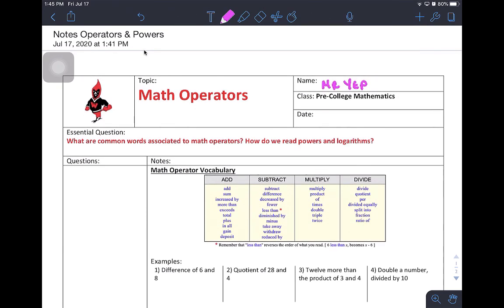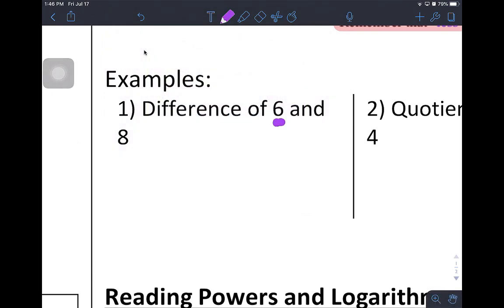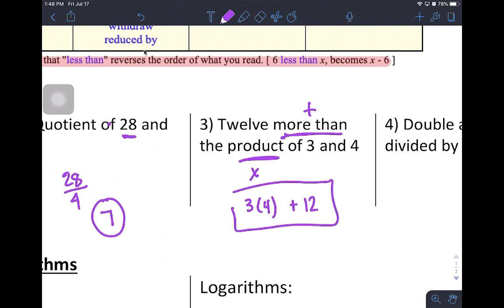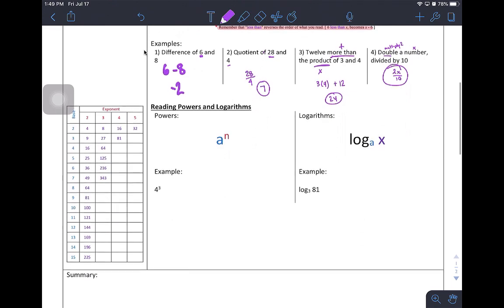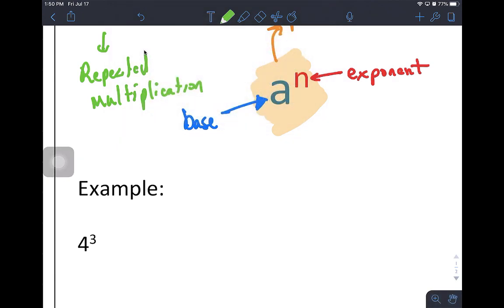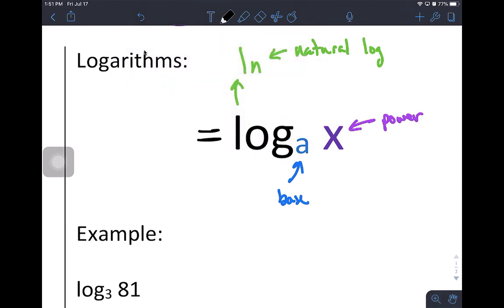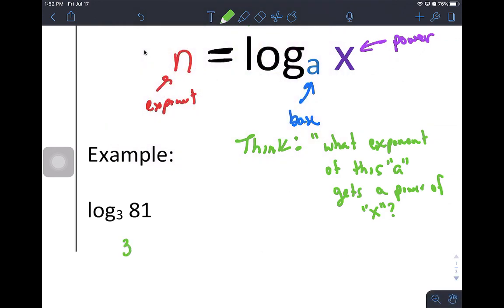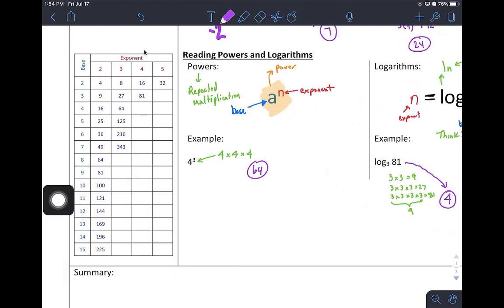Math Operators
Video about words associated to Math Operators and how to read powers and logarithms